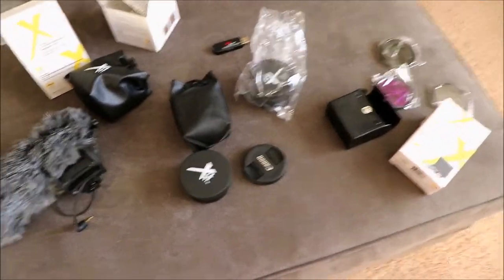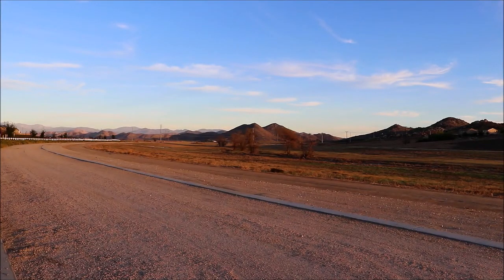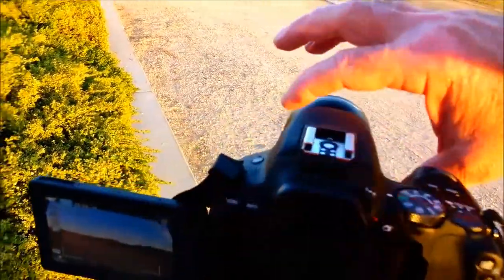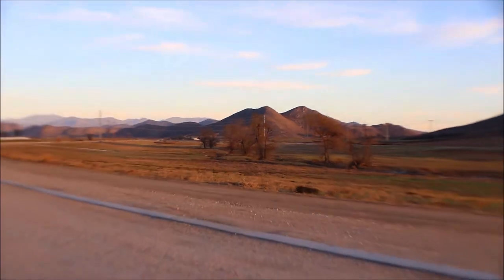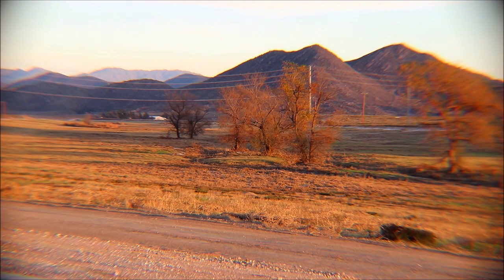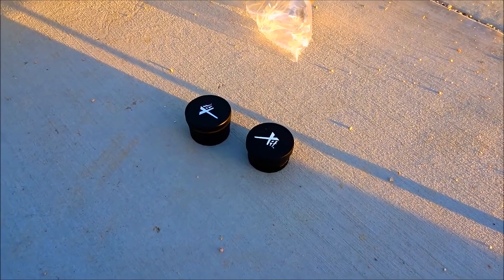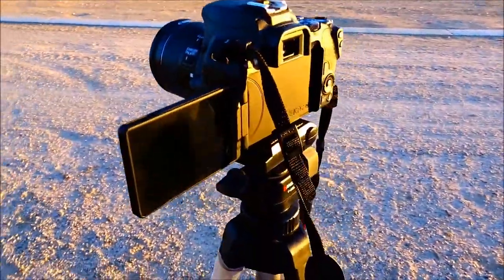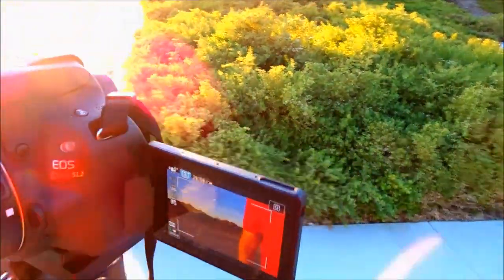Testing Canon SL2 kit Lens adapters. Funny Drew Carey Fall on The Price is Right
Hi Everybody, Today I try out two lens adapters for the Canon SL2 Camera kit lens. Also I show the fall Drew Carey took on the Price is Right show today when a contestant pulled him off his feet. Have an awesome day, Billisa